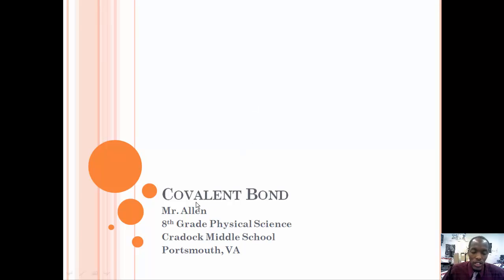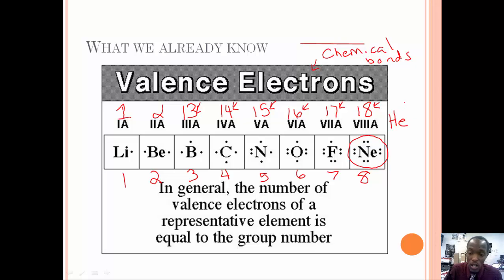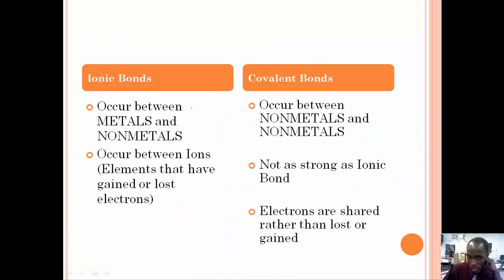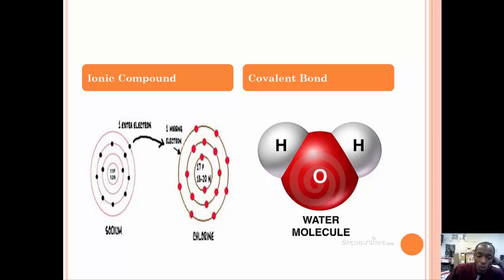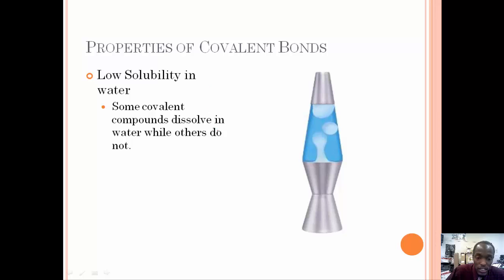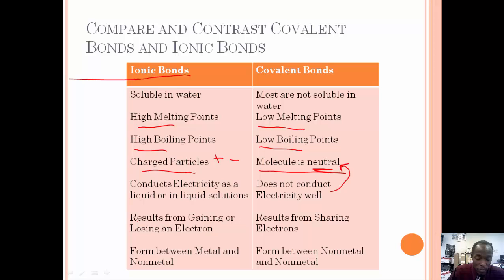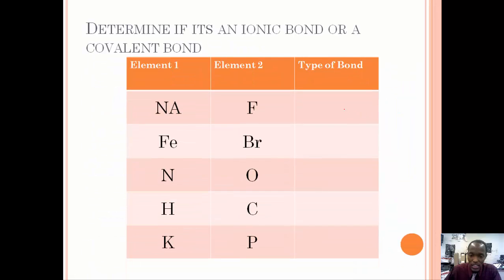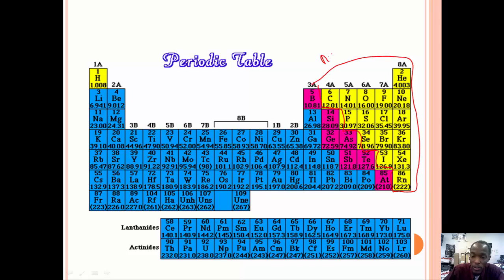Covalent Bonds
Mr. Allen Discusses Covalent Bonds